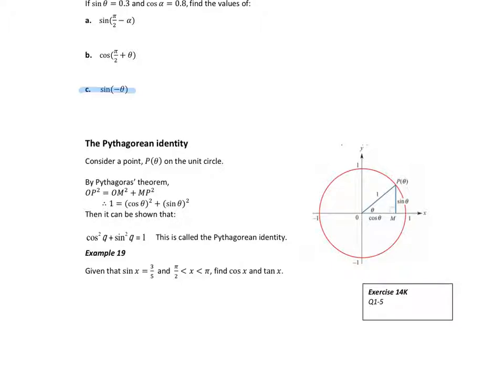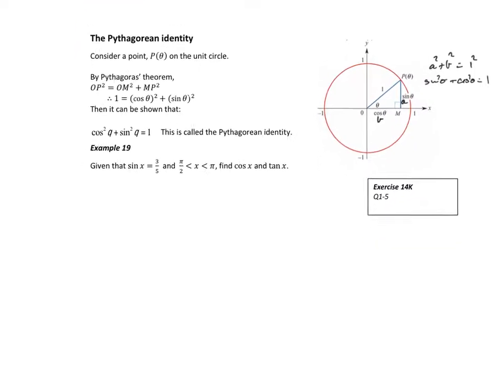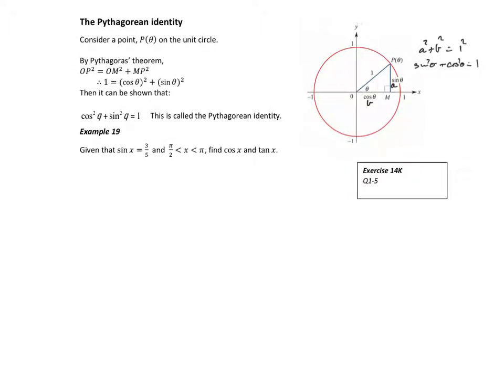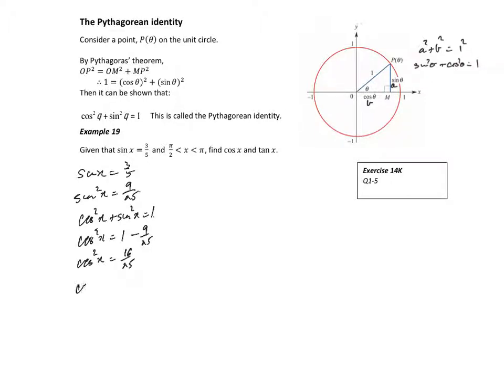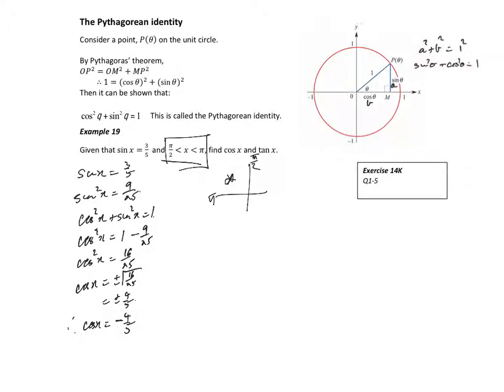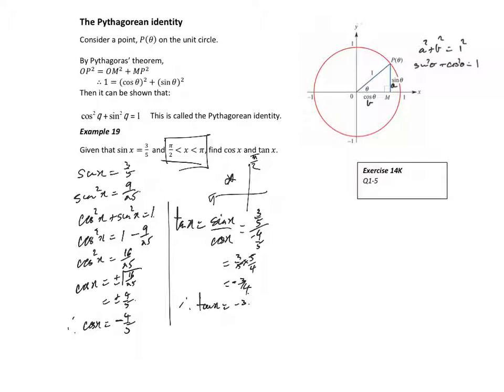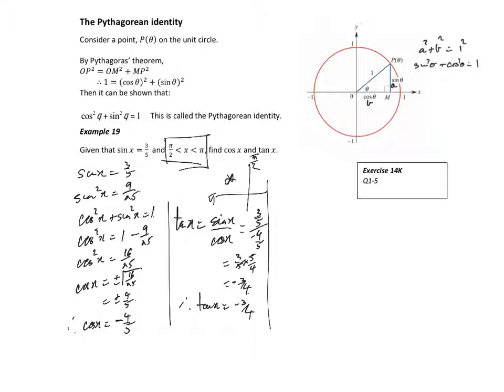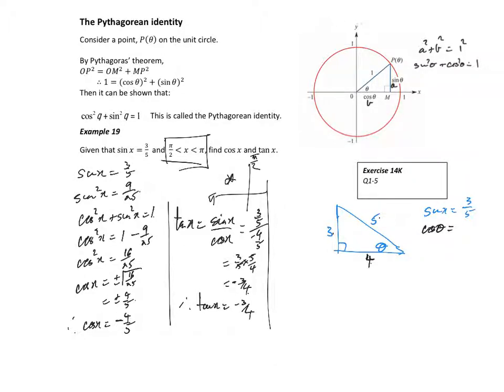Unit two 14K